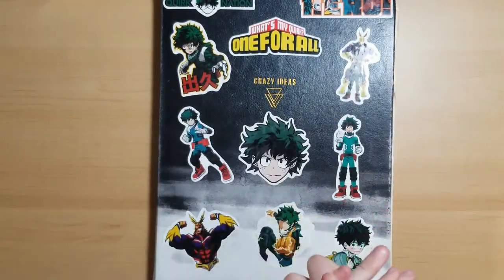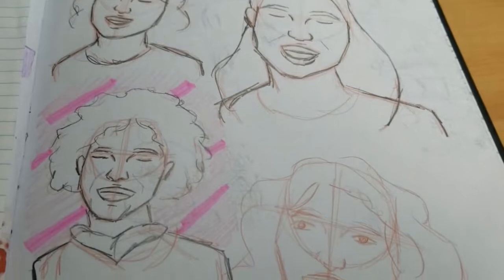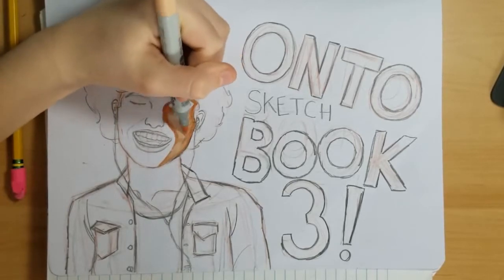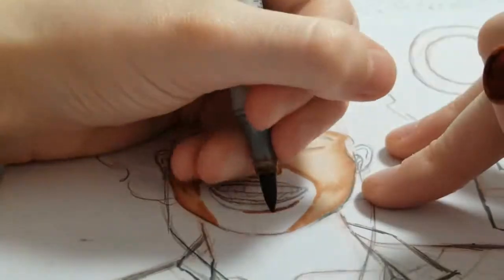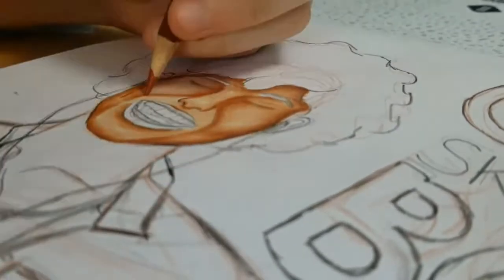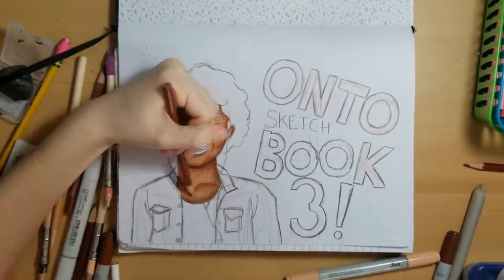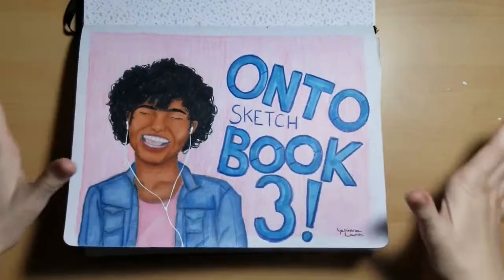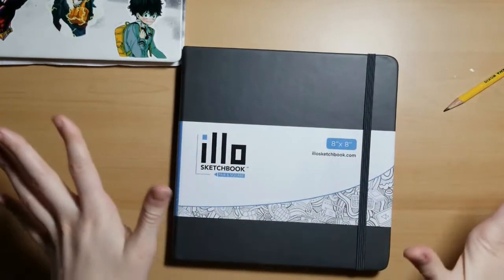Last page of sketchbook 2!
Be sure to tell me what you think of the drawing down in the comments below. I hope you enjoy  today's video and I'd really appreciate if you'd like the video (it lets me know to make more content like this) and if you're new please consider subscribing.

Art Supplies Used in this video:
Col-erase prismacolor pencil
Pencils and erasers
Copic Markers
Ohuhu Markers
Kneaded Erasers
Jellyroll
Denik Sketchbook (Crazy Ideas)